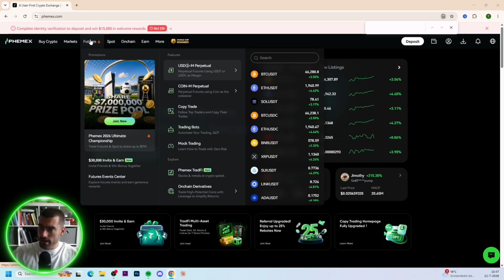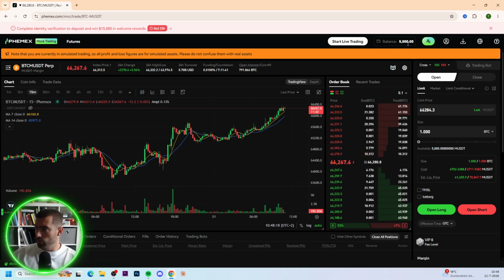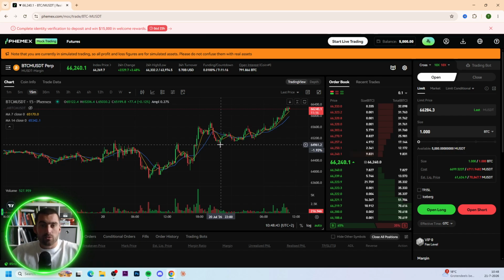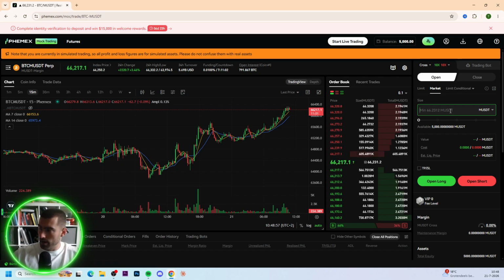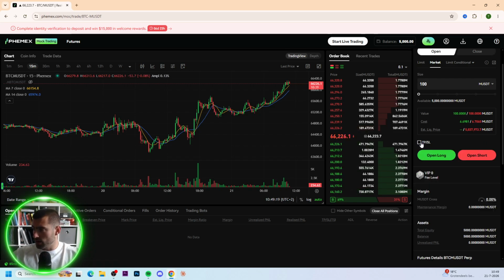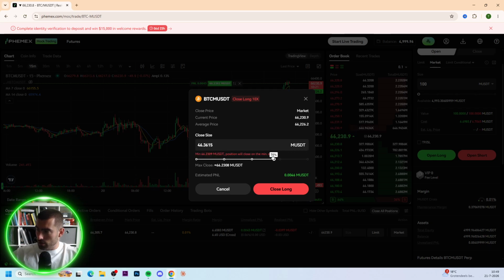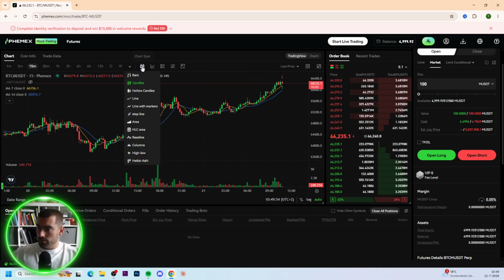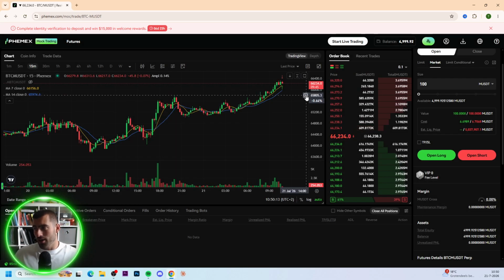How to DEMO TRADE on Phemex (Easy Guide)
How to DEMO TRADE on Phemex (Easy Guide) – Learn how to demo trade on Phemex, practice with virtual funds, test your trading strategies, and explore the platform before trading with real money.